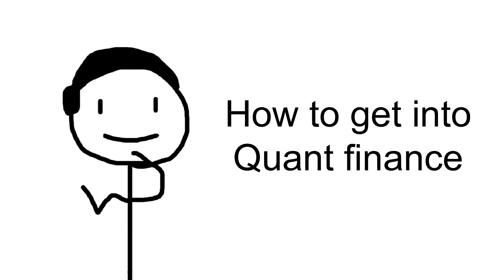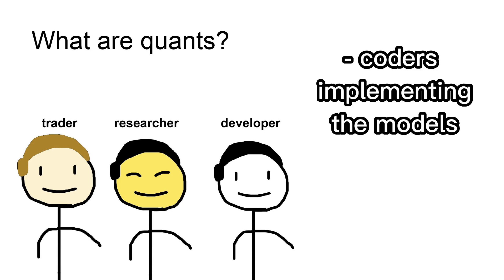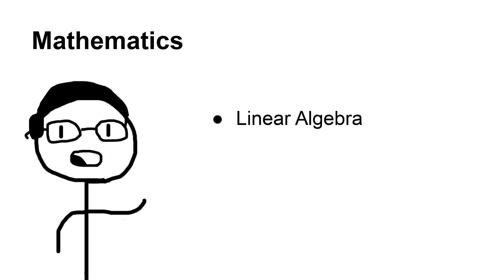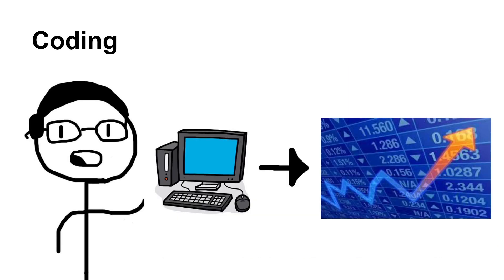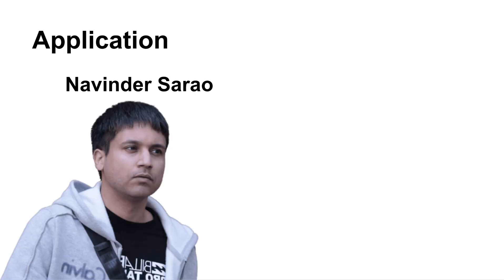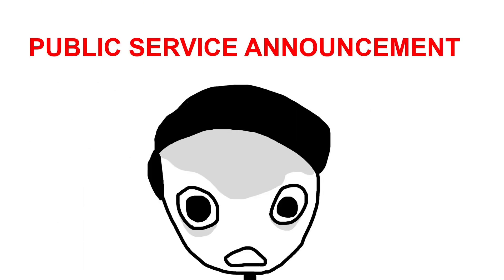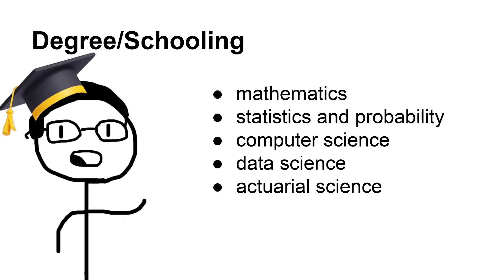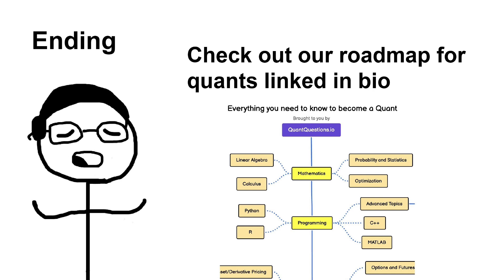How to get into quant finance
Today we break down the basic steps when entering the field of quants. Regardless if its as a trader, researcher, or developer, these steps are designed to cover basics you need when approaching the field.

Comment the next video you'd like to see!